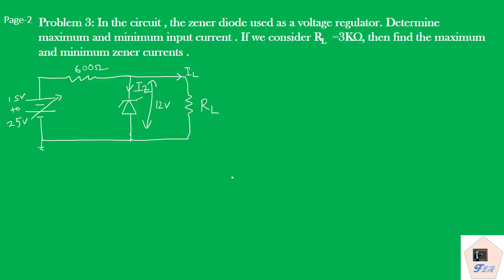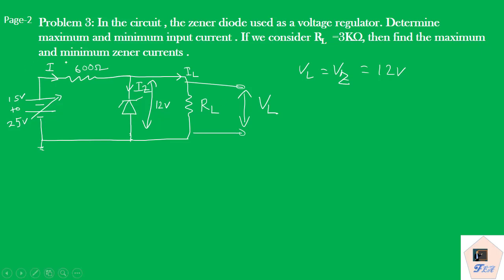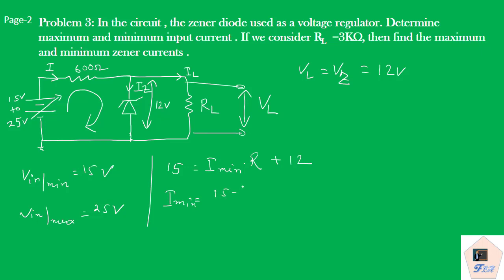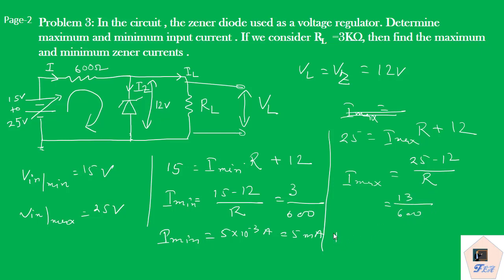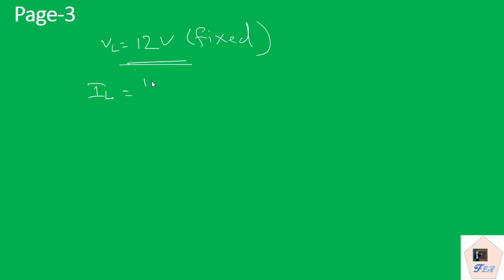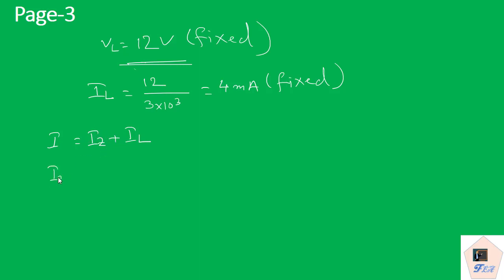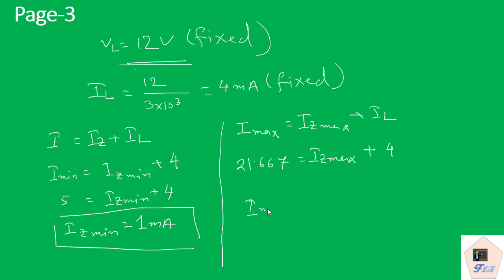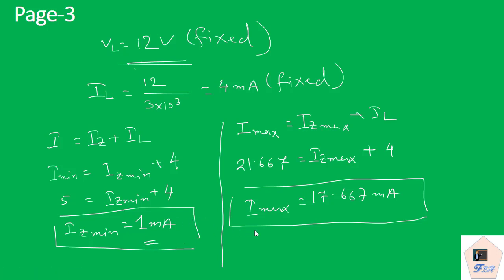Zener Diode Part 2B Voltage Regulator Numerical 03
A numerical is solved for line regulation (Zener Diode Voltage Regulator). The minimum and maximum Zener current is found here.